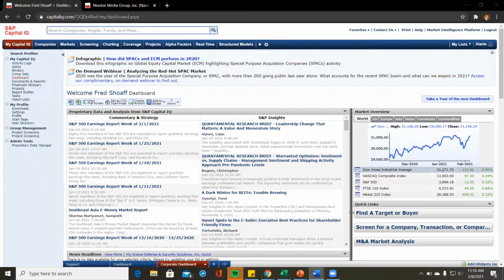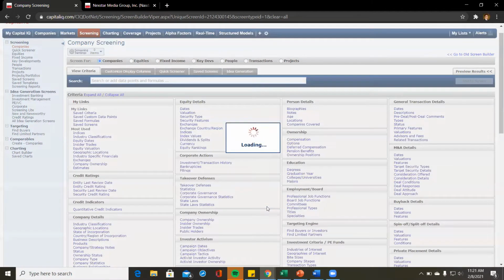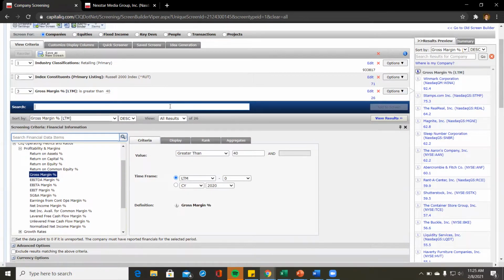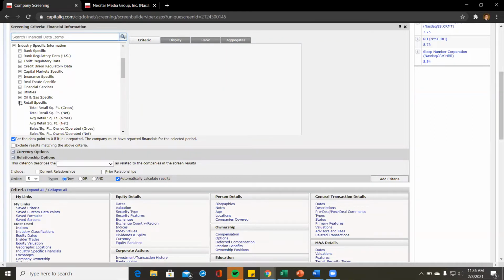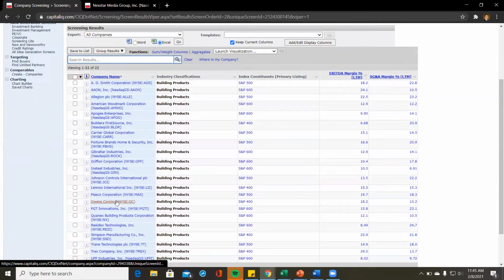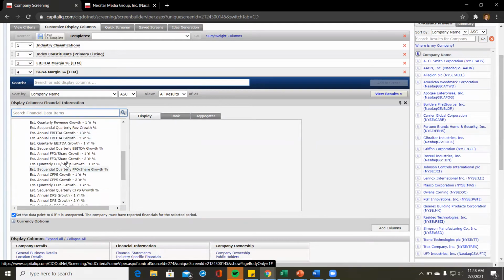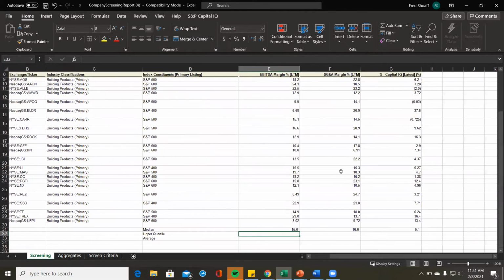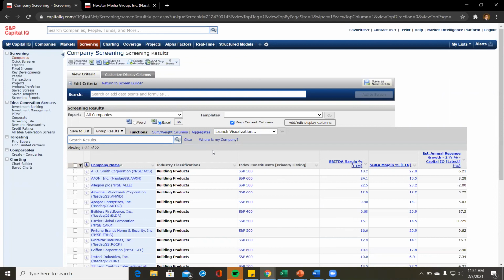CapIQ Company Screening Lesson